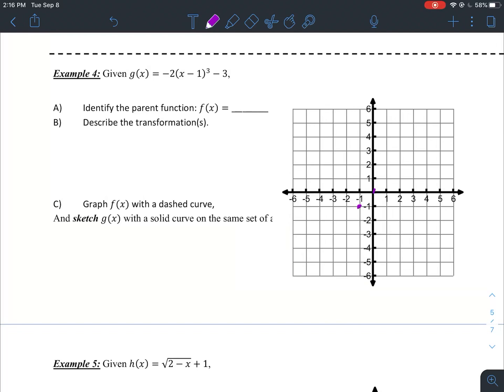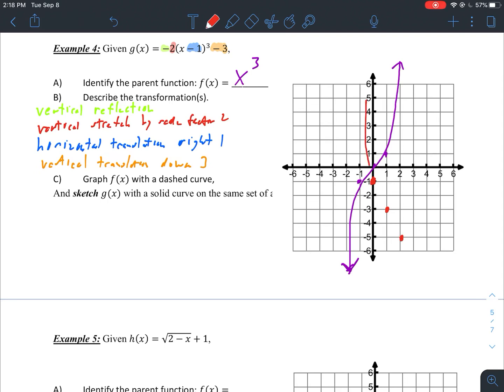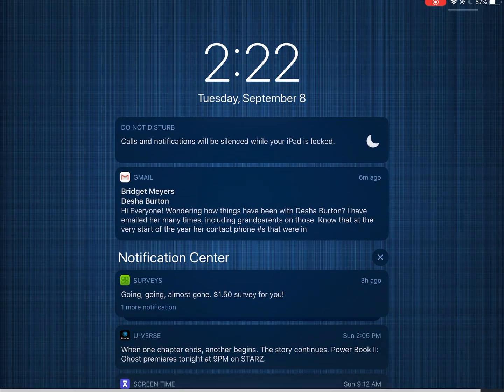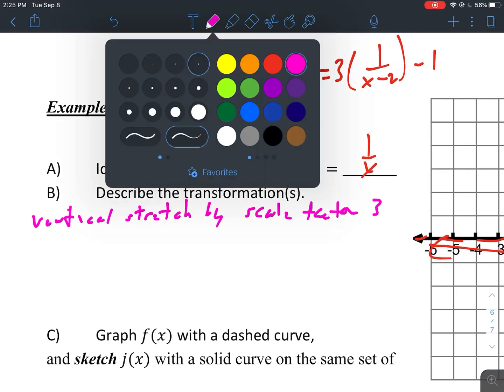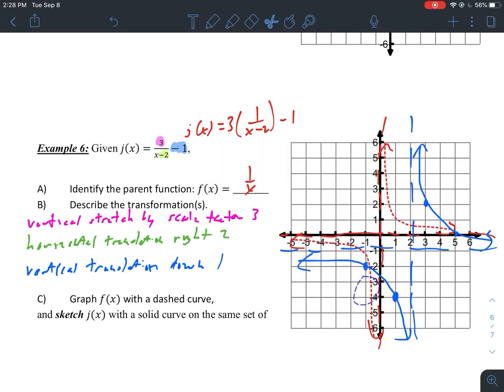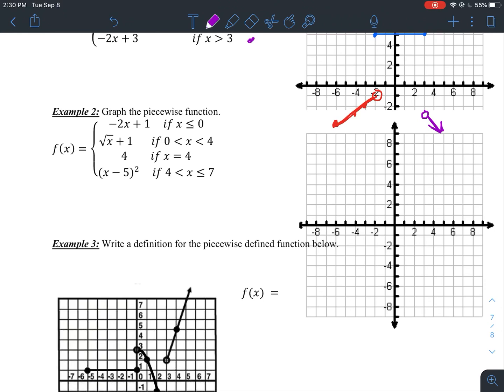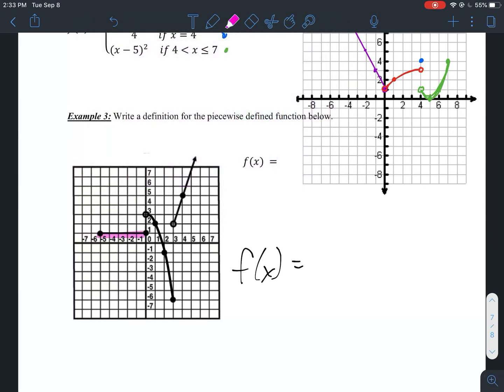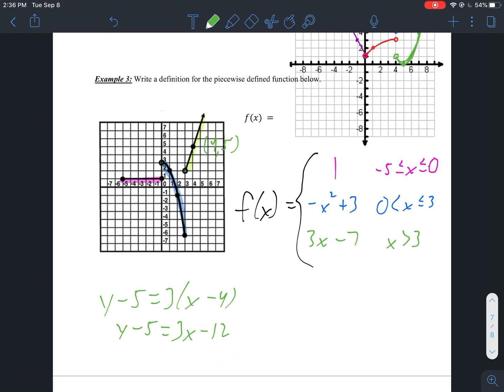Precalculus 1.5 notes part 2